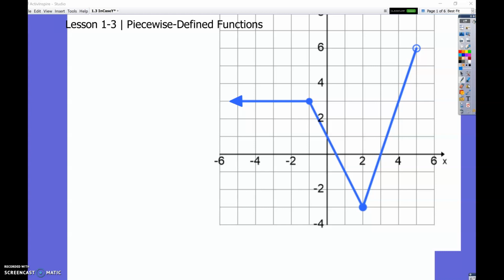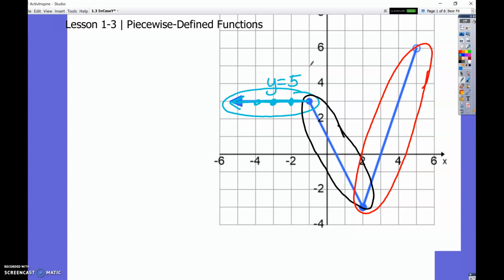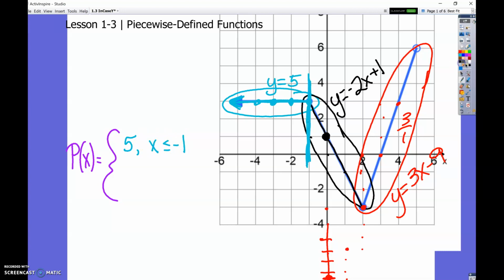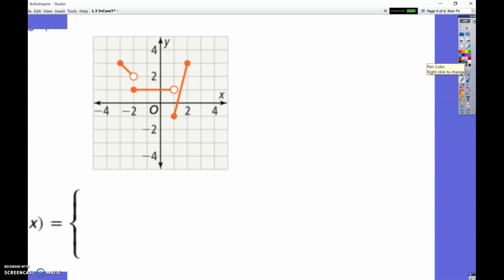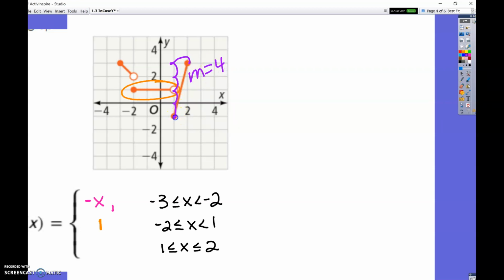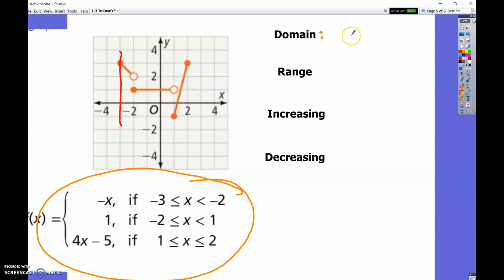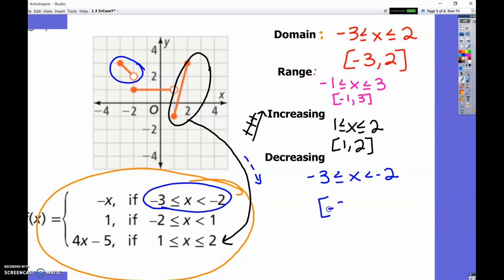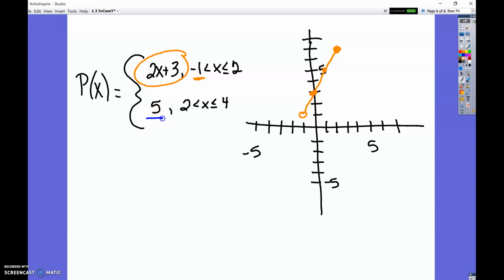1-3 Piecewise practice